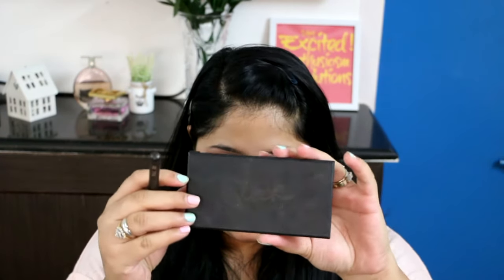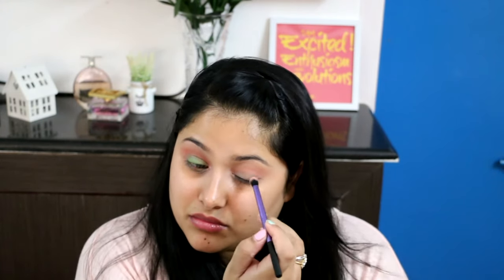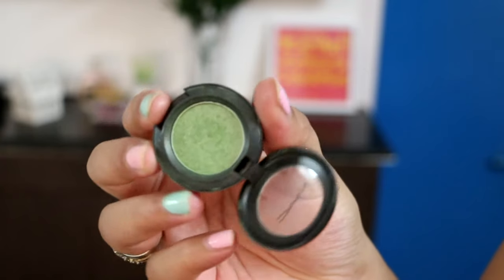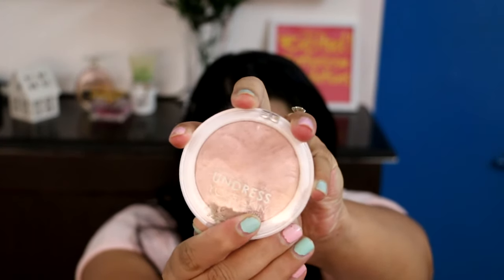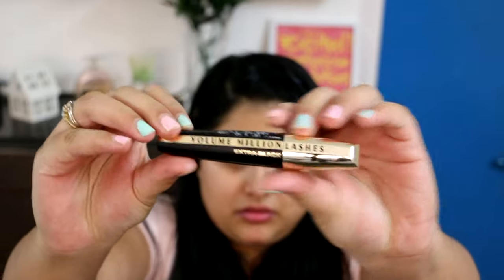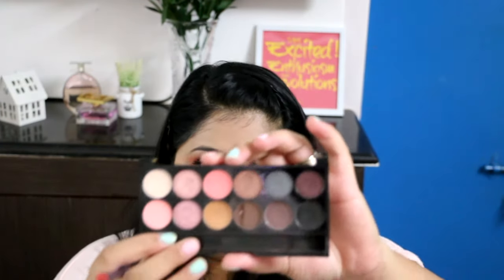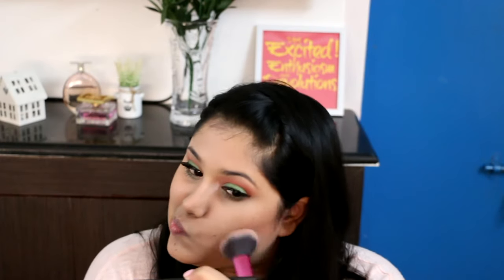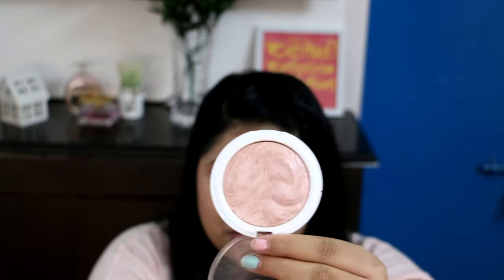CORAL PINK & GREEN MAKEUP | TUTORIAL | IKYA KESIRAJU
Hi Guys!

I wanted to play with bright colours and try a fresh, youthful look for once! While this isn't as amazing as I'd like it to be ( the lashes & the brows :|) I wanted it up here because I want to document my journey from then to now to doing much better tomorrow!

Here's to us at growing, thriving and flourishing! haha

Pink & Green has always been one of my favourite combinations! I can't wait to do a (hopefully) better job and lot many such looks now! Loving pops of colour!

Products Mentioned

EYES
MAC Swimming Eyeshadow
MUA Undress Your Skin Highlighter in Pink Lights
The Balm Mary LouManizer
Colorbar Crayon Eyeshadow - Blush
L'Oreal Hydrafresh Mask In Lotion

FACE
MUA Bronzer
Sleek Blush - Rosegold
MUA Highlighter Pink Lights

Lips
MAC Speak Louder Lipstick

FIND ME

makeupmonologs@gmail,com

If you've made it this far, big hugs to you!
 xoxo